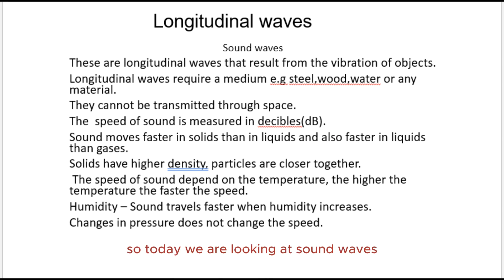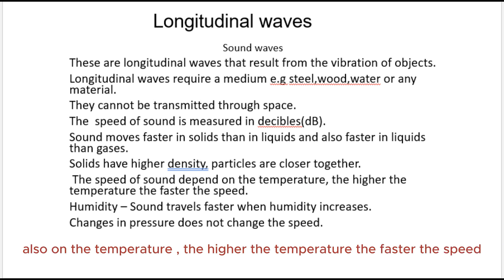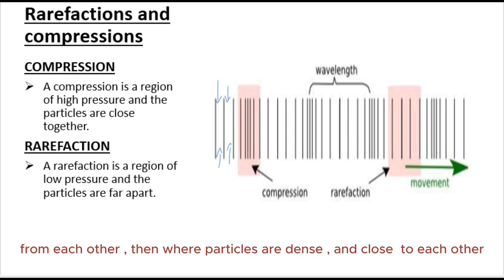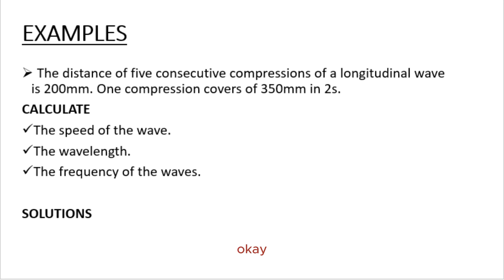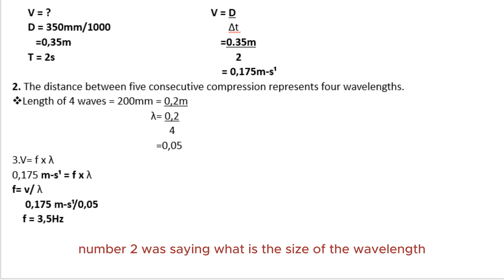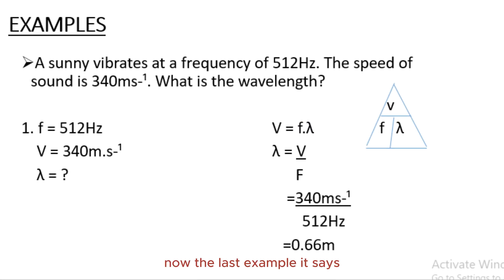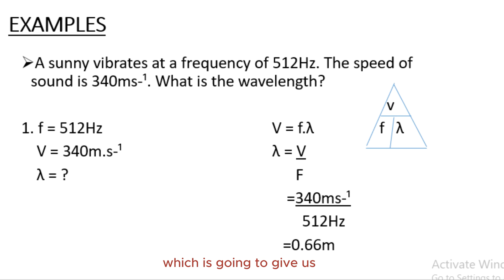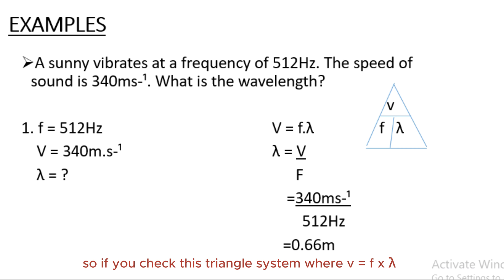Sound Waves Lesson 2